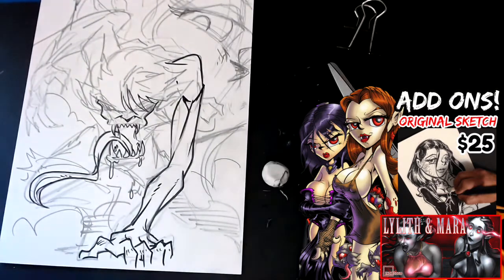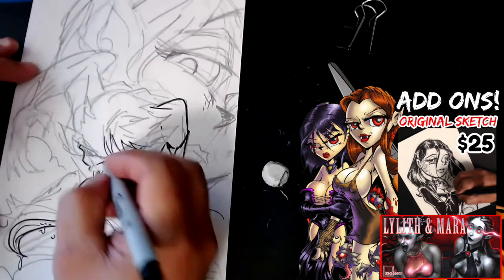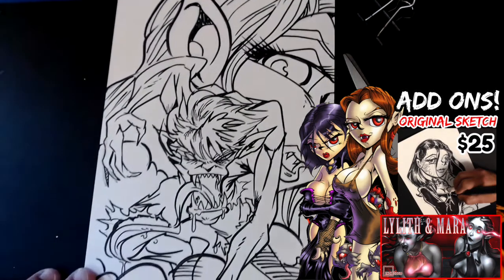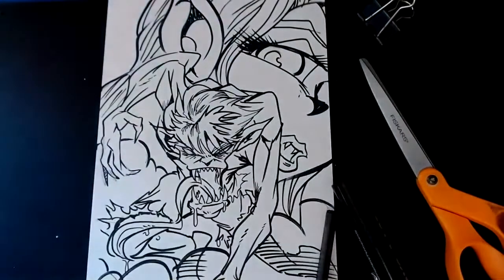Drawing Feeder & Lylith Sketch for Matthew Blaz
The countdown continues with only 2 days left to jump on this comic book. After that, its gone forever!  A huge Thank you to all the supporters that have backed this campaign & all the podcasters and vloggers for pushing and reviewing the book!! So this is this ADD-ON Original Sketch going to Matthew Blaz. Hope you like it.

Check out my Pateron page where I post daily with "Work In Progress", or  "Video Tutorials", "Speed Art", or get access to all my "Comic Books"...